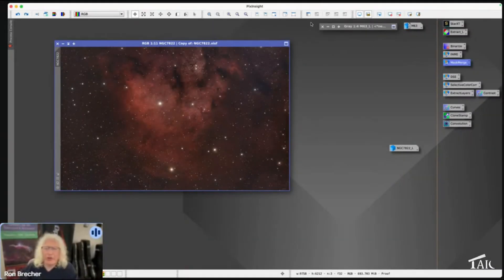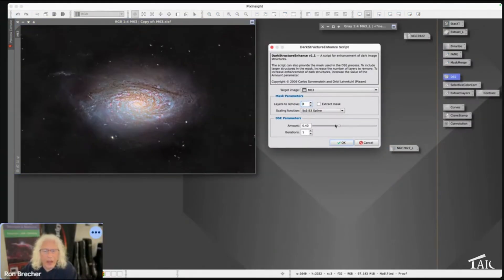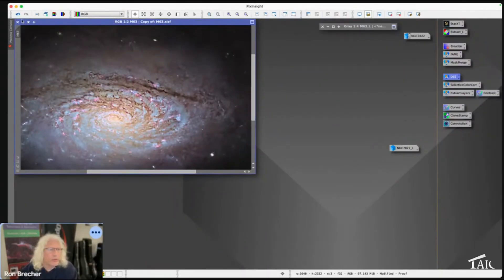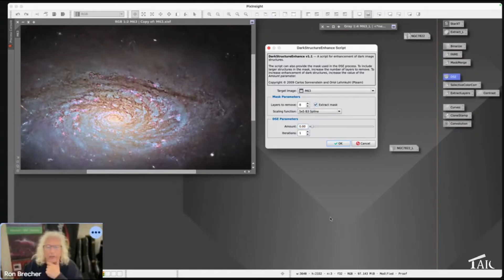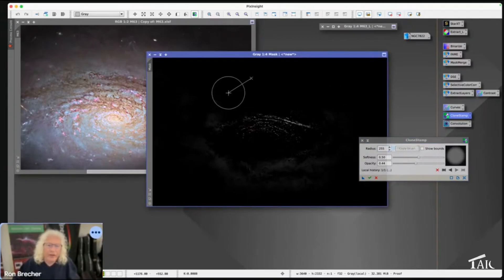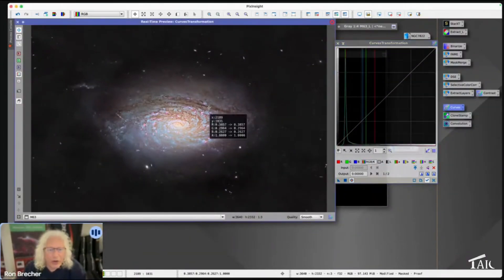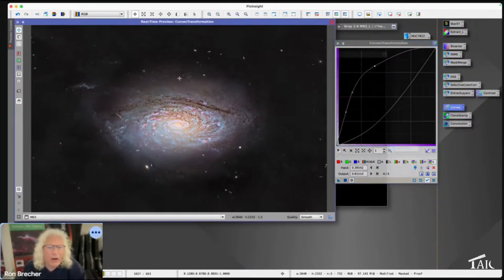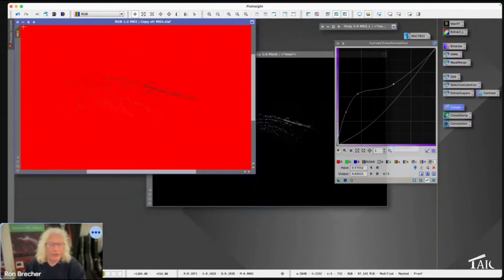Mask with DarkStructureEnhance [TAIC Short]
Ron Brecher shows how to make a mask using the built-in DarkStructureEnhance PixInsight script, and then apply that mask to improve the quality of using DarkStructureEnhance to bring out interstellar dust more effectively.

Taken from Ron Brecher's presentation on The Astro Imaging Channel on August 17, 2025, "New Mask-Making Tools in PixInsight"